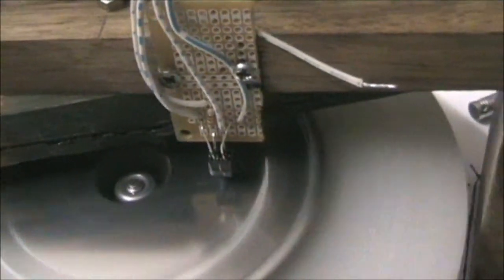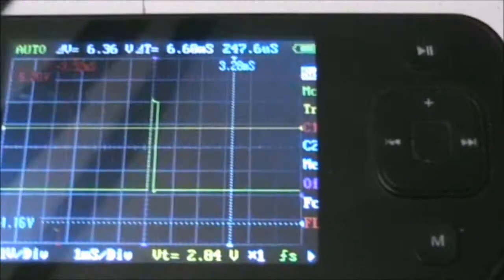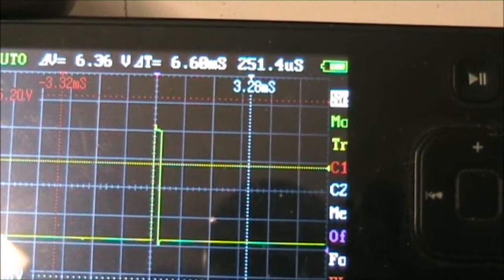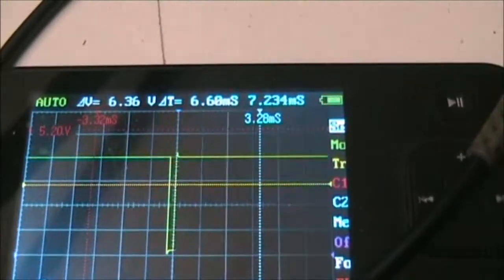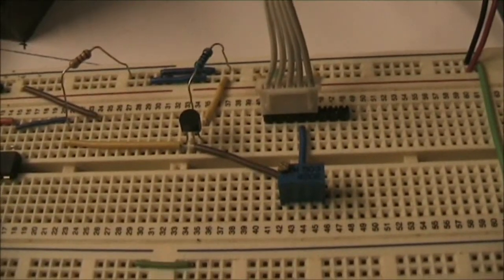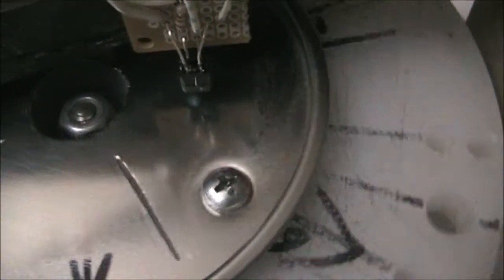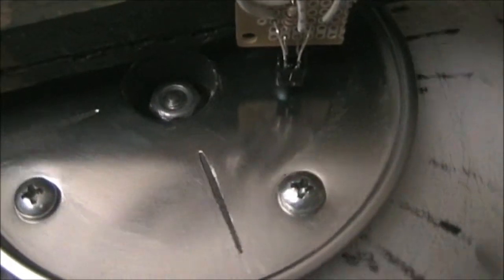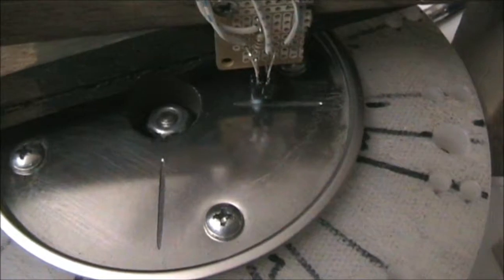RPR 220 Photo Reflector Test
Testing the function of the RPR-220 photo-reflector and a circuit to produce an inverted an non inverted logic outputs for possible motor control.